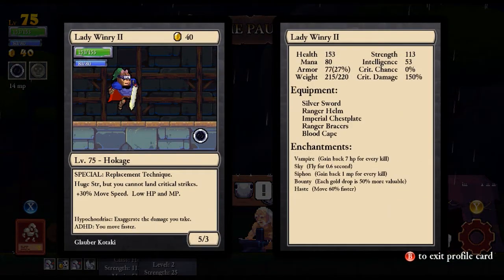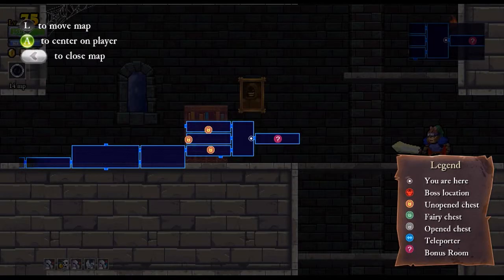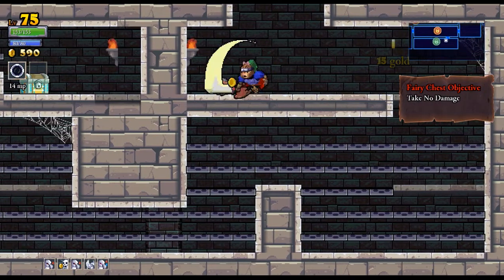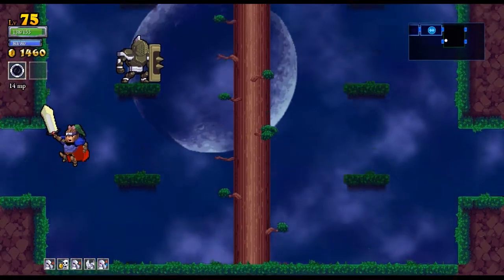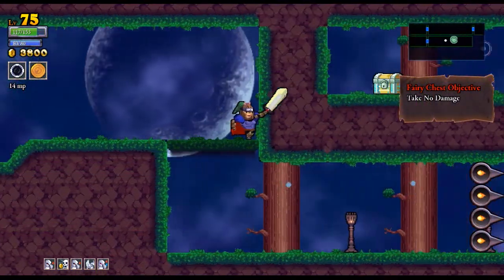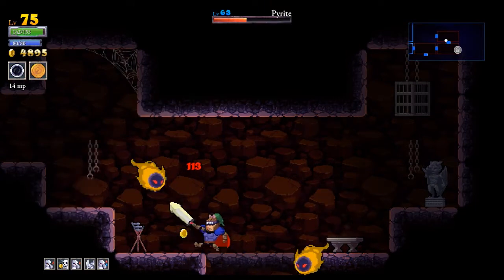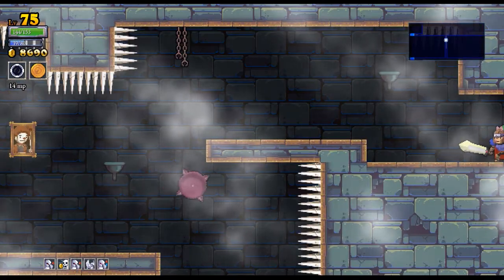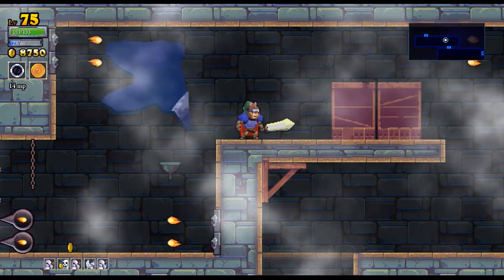Exploration finds mini-bosses! (Mastering Rogue Legacy #15)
I peek into a lot of rooms with a strong hokage, and uncover multiple mini-bosses today...

I like this game so much that I'm playing through it again!  I'll try to explain a bit as I go along so that new viewers can keep up.

Brian's second LP playthrough of Rogue Legacy.